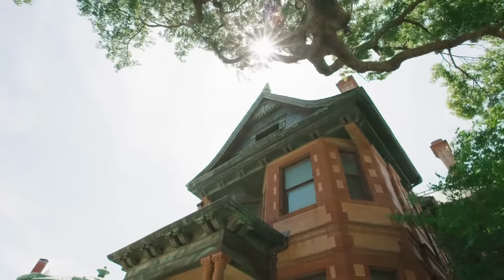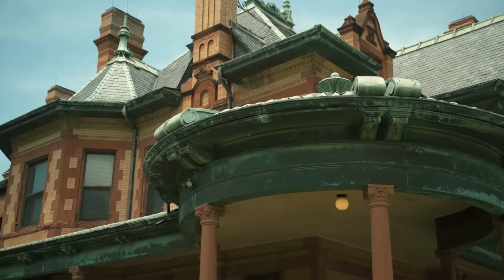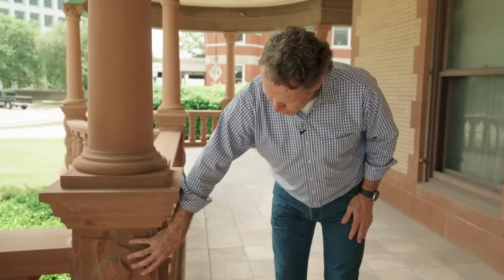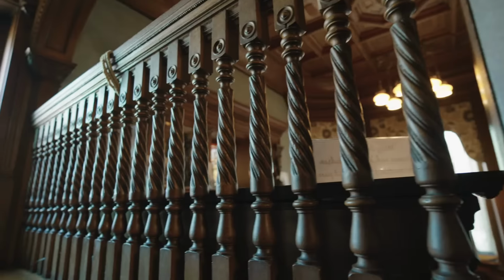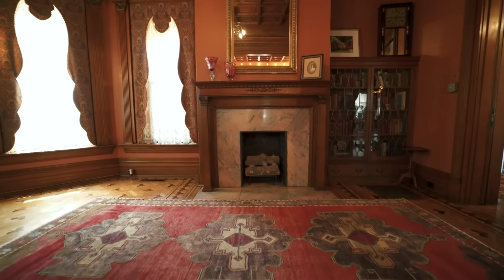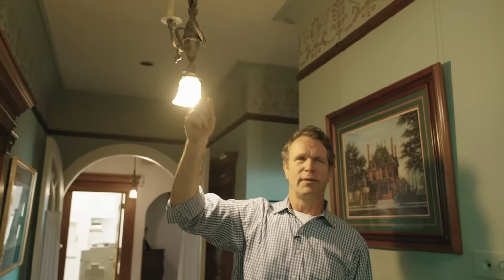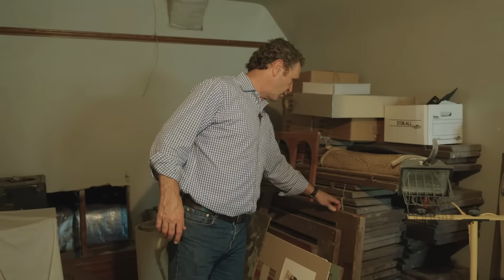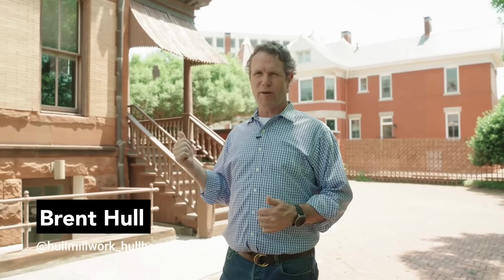What is the Queen Anne Victorian Architectural Style?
Brent takes us through another architectural style: The Queen Anne Victorian Style which included features such as a wrap around porch, copper on the roof, sandstone, marble, and bricks. Brent also points out the pitches on the roof, the ornamentation, and the over-the-top and victorian features. The reason they built this way during this time was because they could. Why? Because these additions were handmade with machines, not purely by hand. The machines made it easier.

Brent will give us a deep dive into this style.